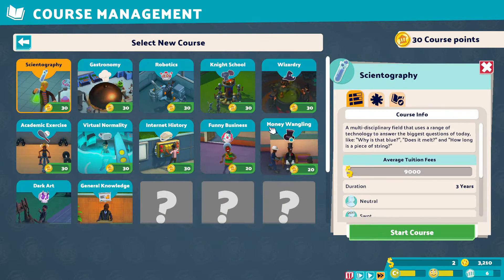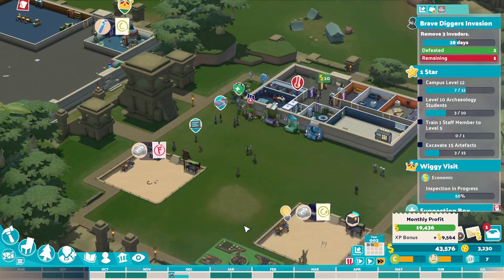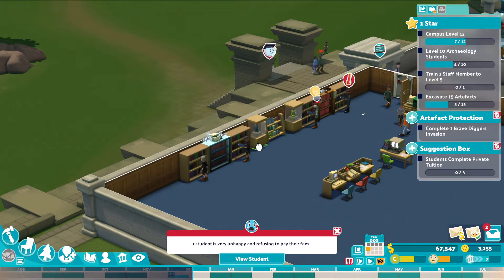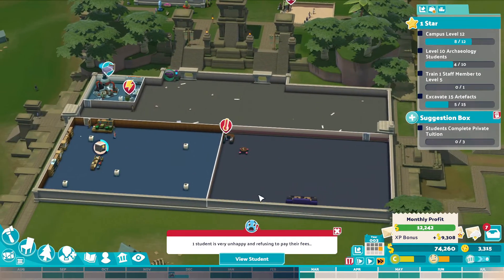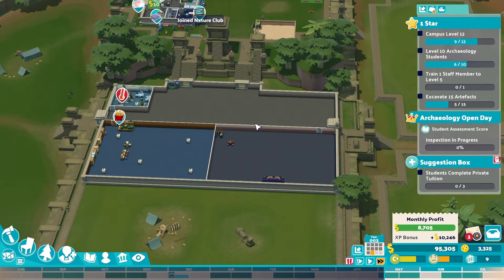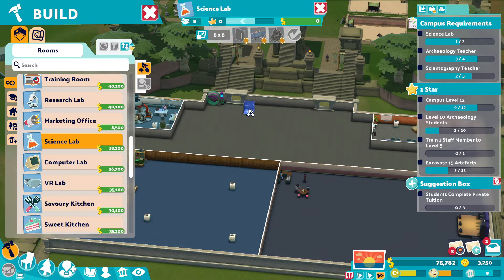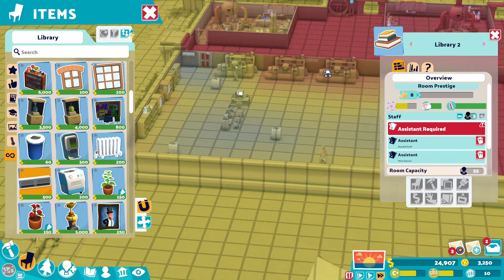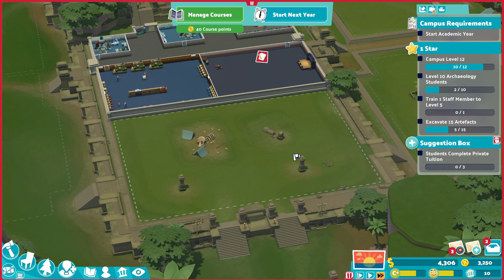Two Point Campus - Pebberley Ruins - Year 3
MERCH TIME!!